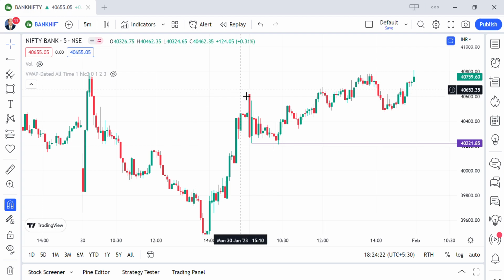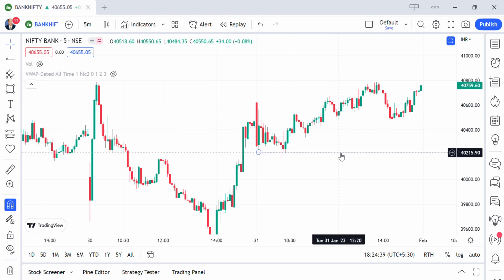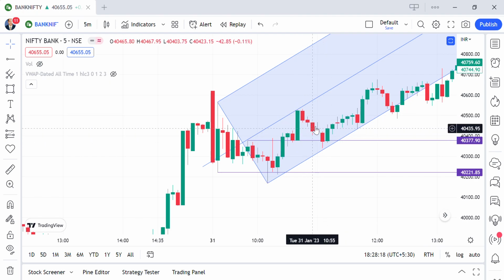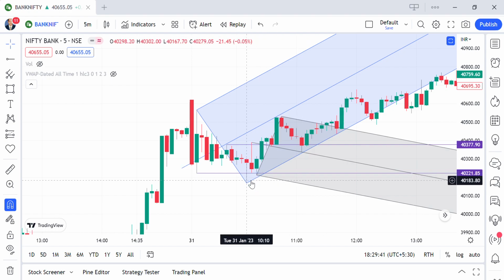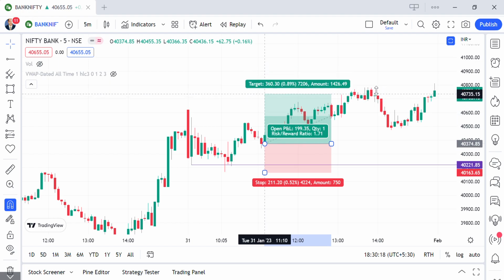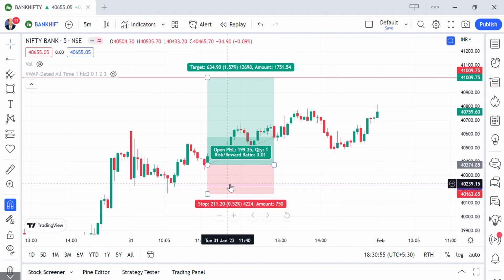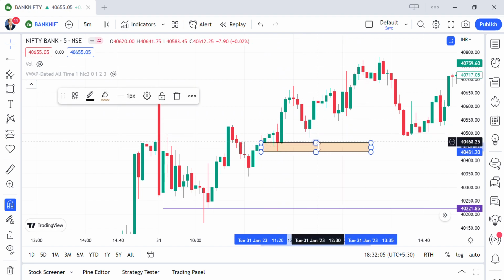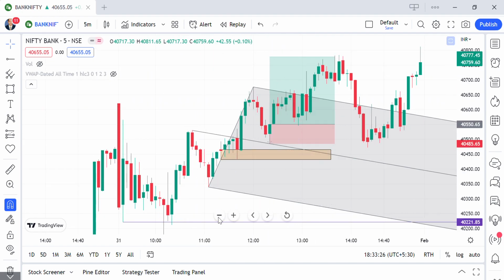Institutional Trading Techniques 31-1-23